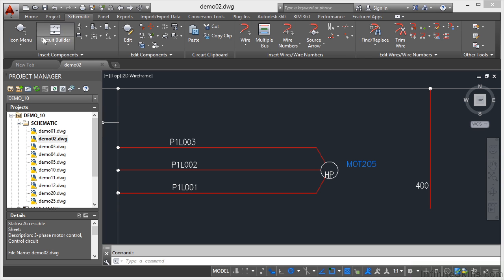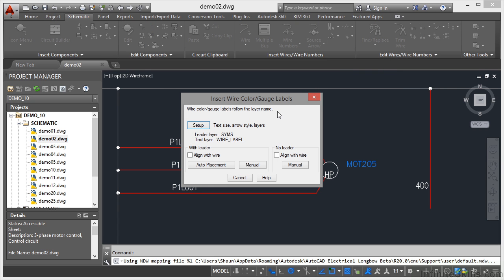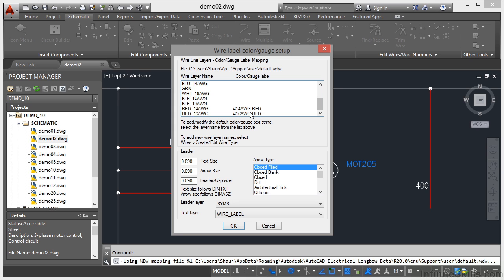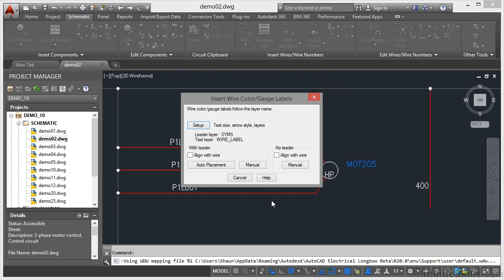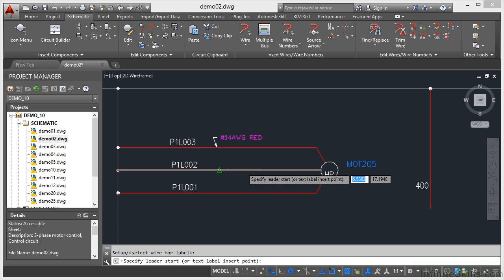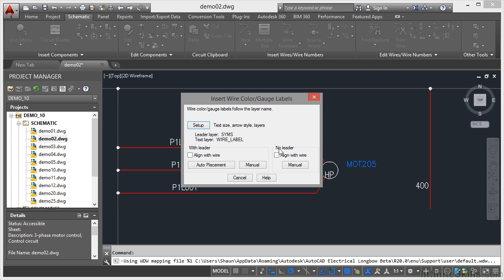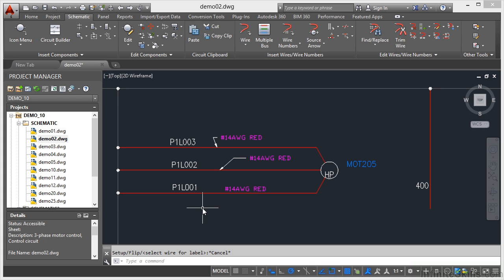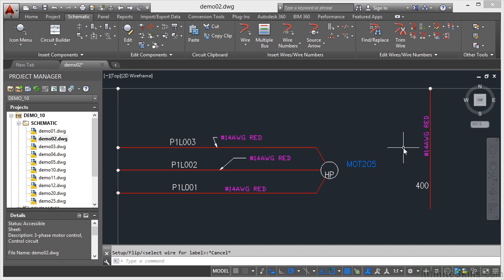10 24 Wire Color And Gauge Labels